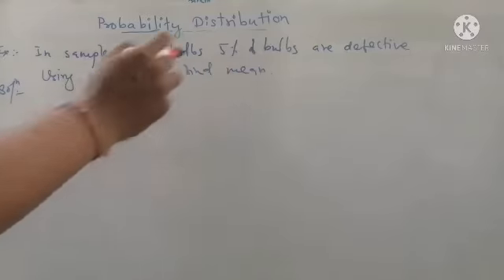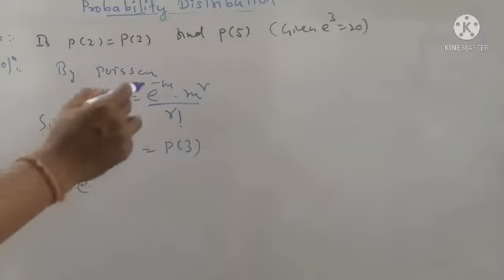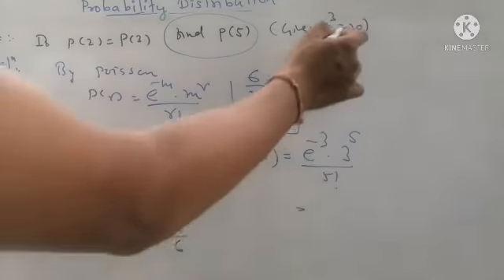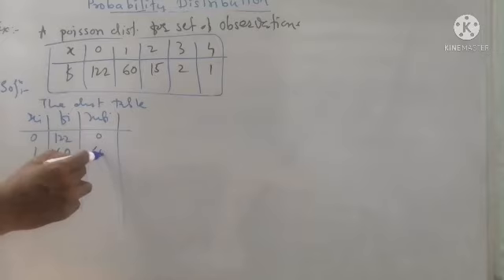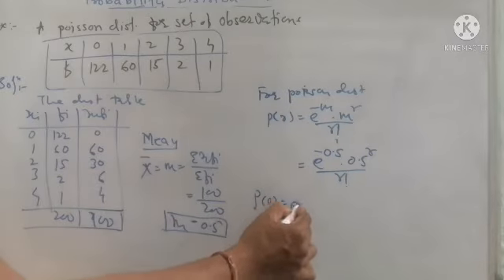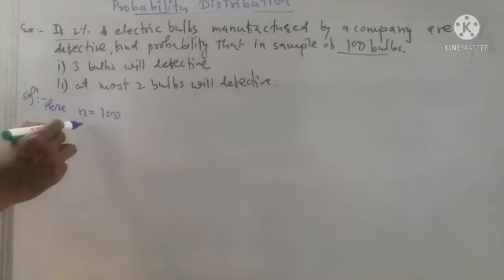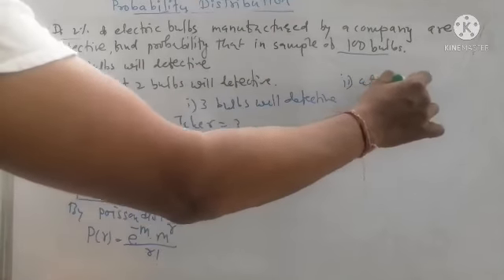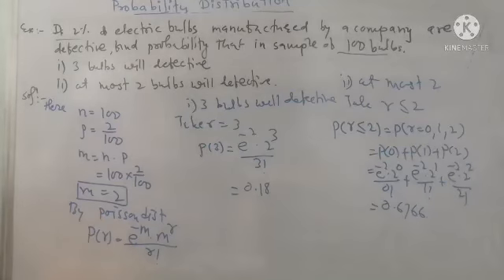LEC5: PROBABILITY DISTRIBUTION POISSON DISTRIBUTION PART-2